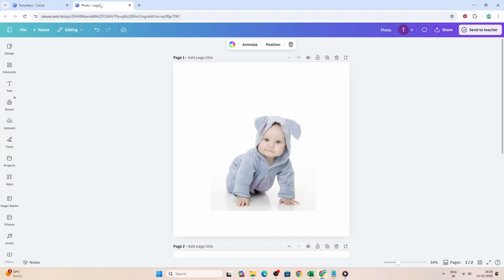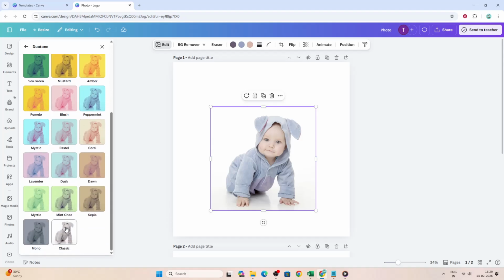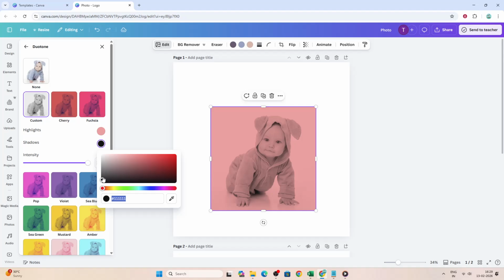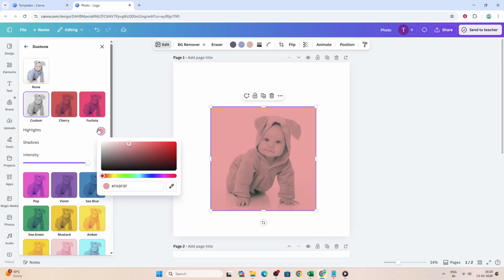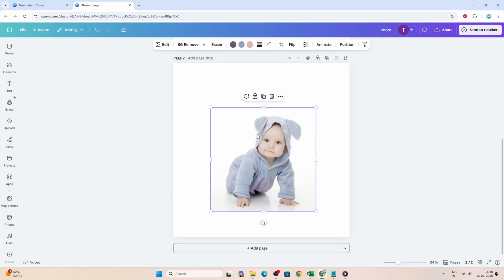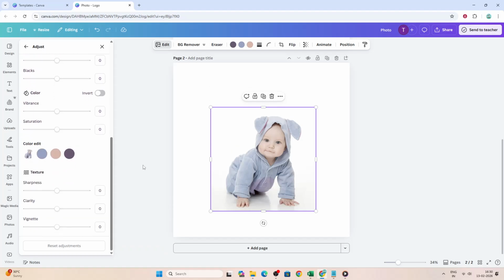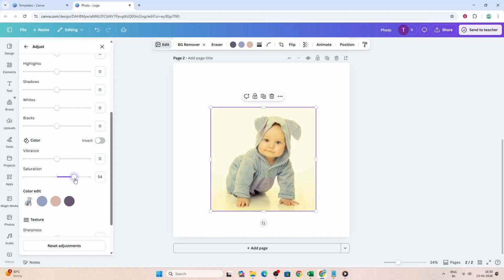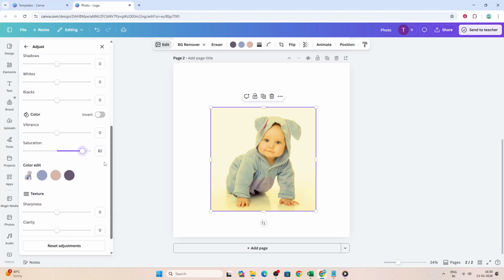How To Change The Color Of Any Image In Canva (Step By Step)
Learn how to change the color of any image in Canva with this quick and easy Canva tutorial. Whether you are using Canva Free or Canva Pro, editing the color of photos and graphics is essential for great graphic design.